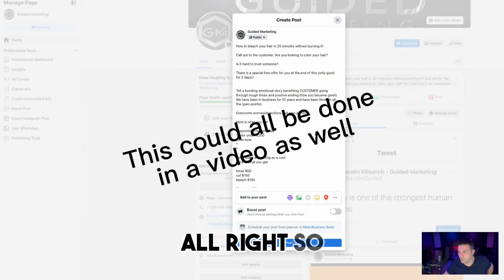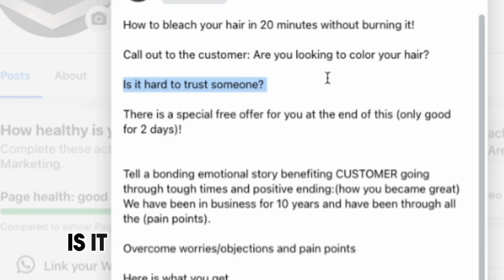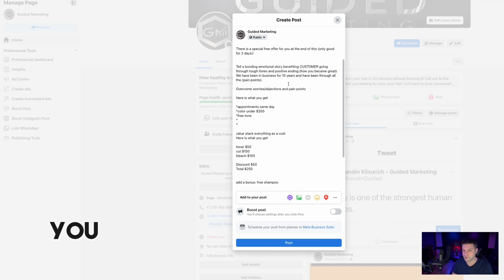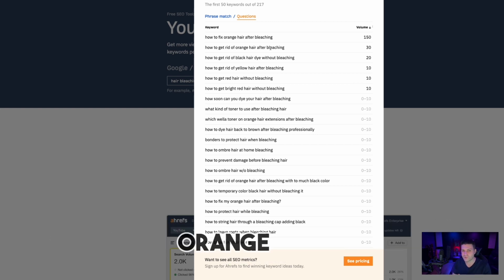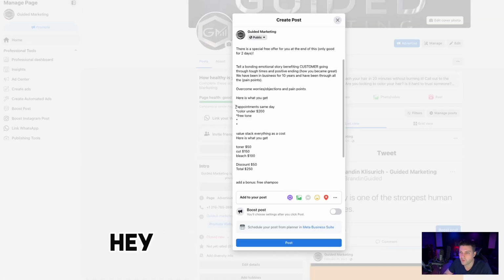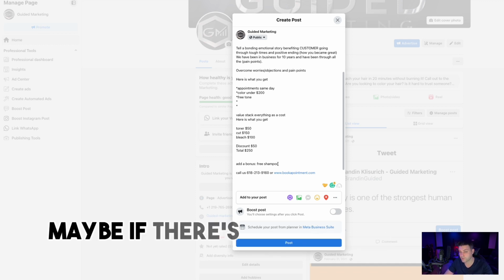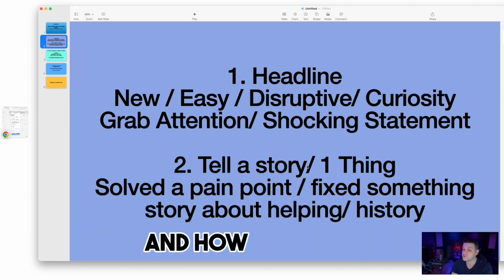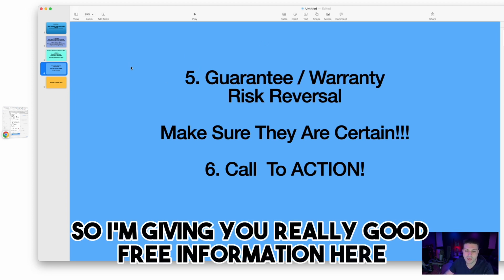How Build Ads For Facebook Or Anywhere